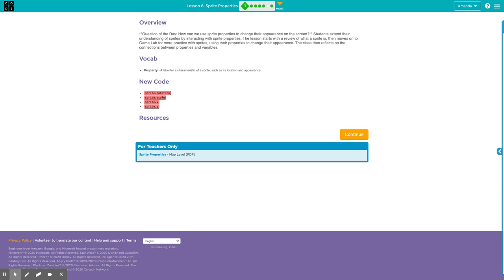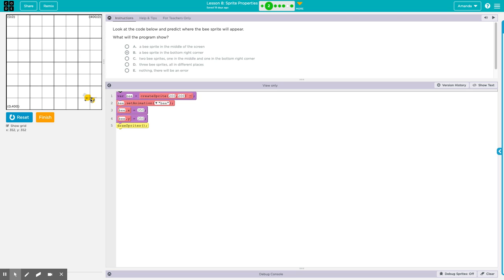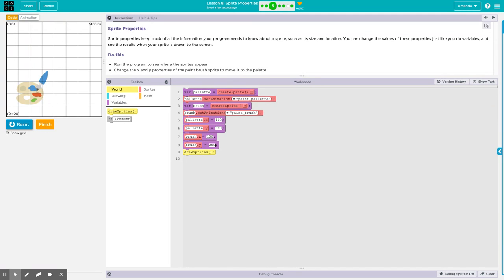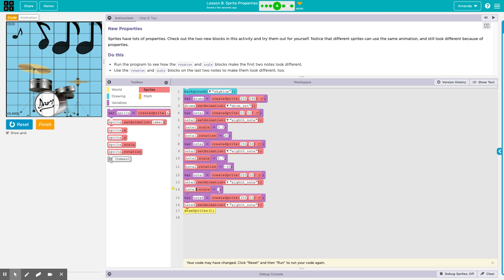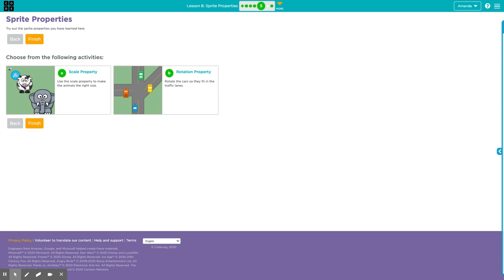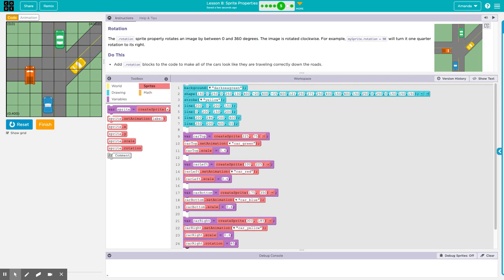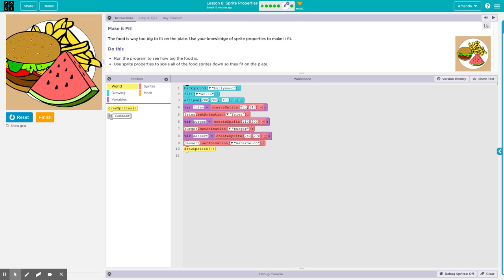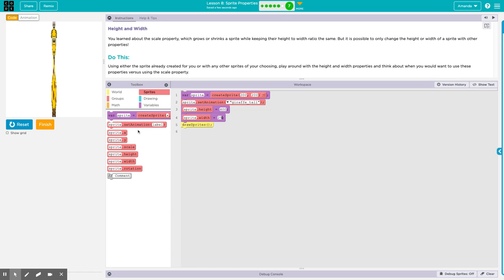Code.org CSD U3 L8 Sprite Properties 20-21